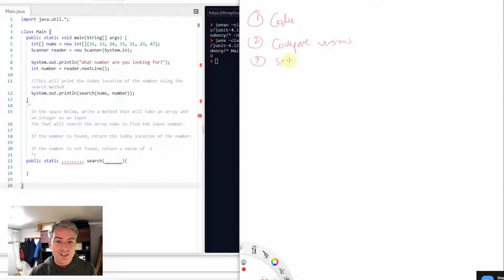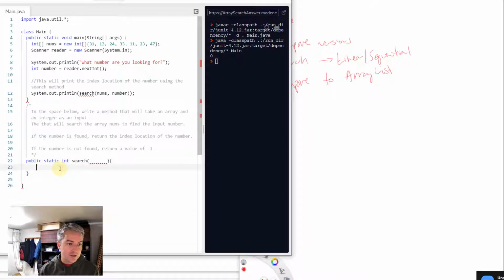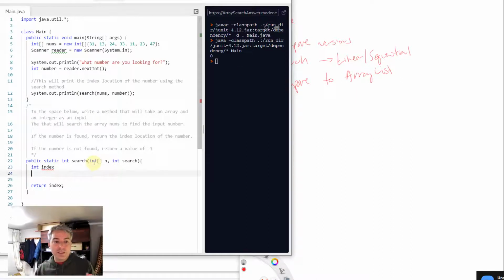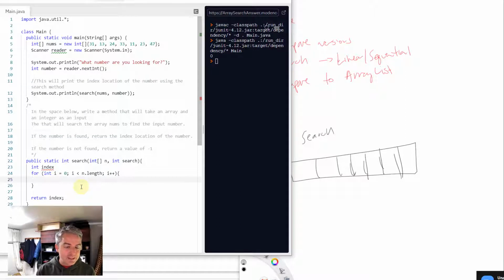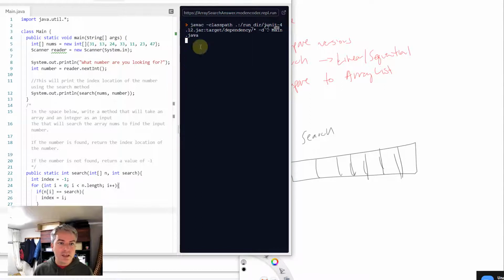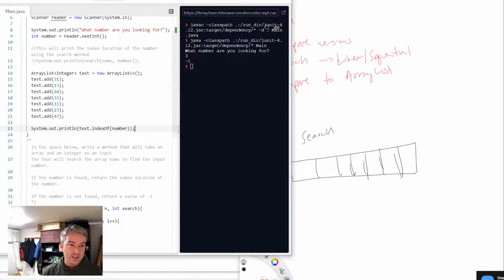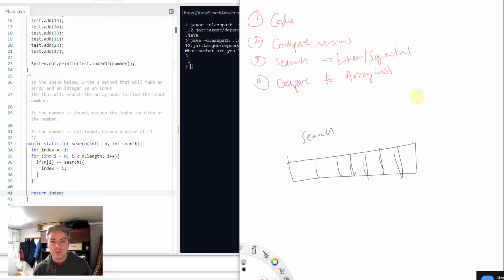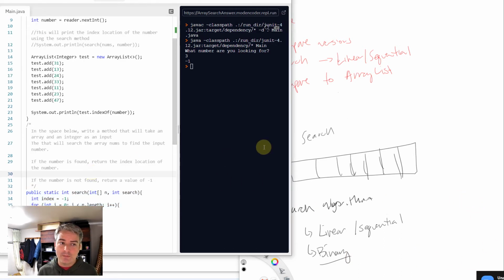Search Array Algorithm